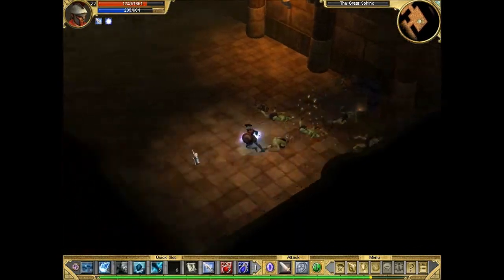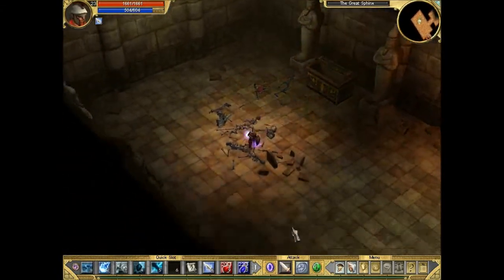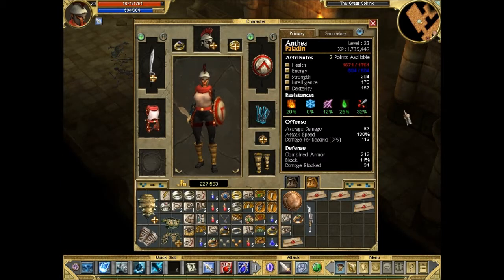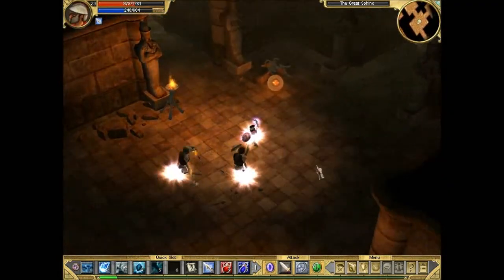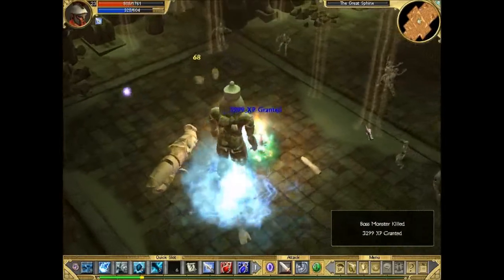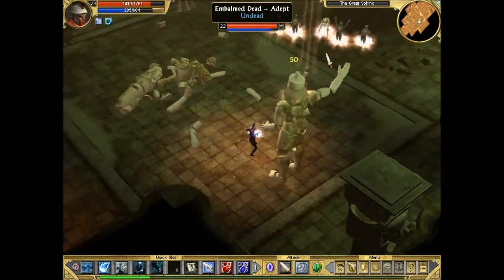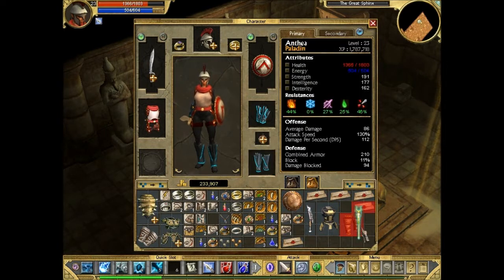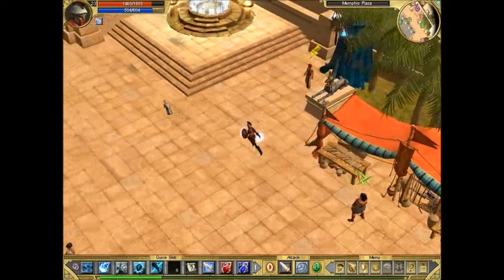Let's Play Titan Quest - Part 39: Hand of Balance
In this episode we head into the Sphinx dungeon, battle Pharaoh's honourguards, claim Hand of Balance, and receive another nice piece of gear to wear.